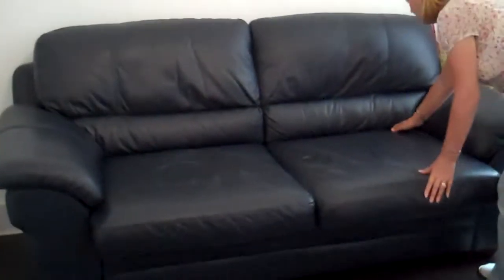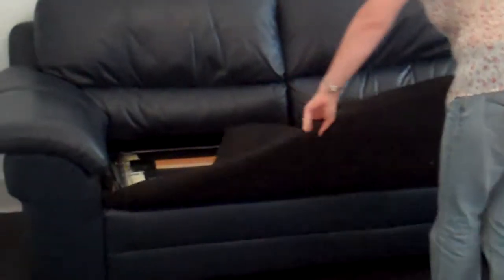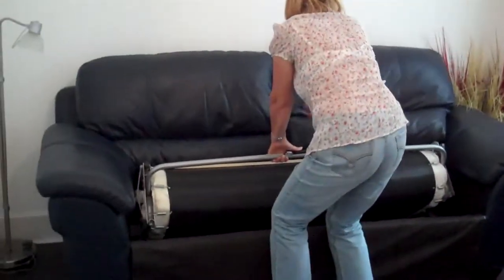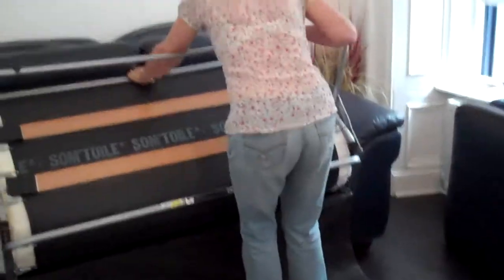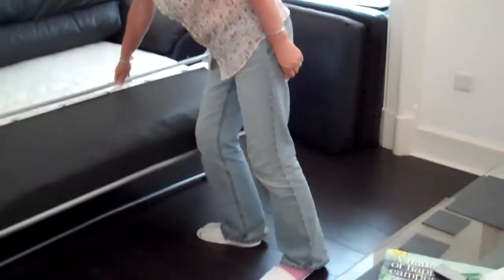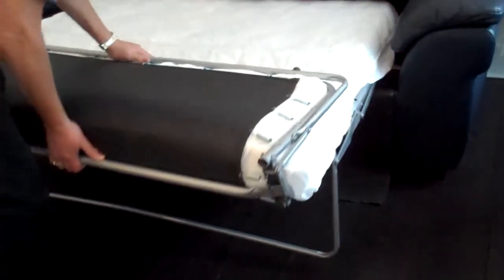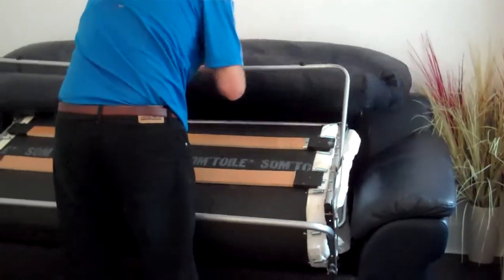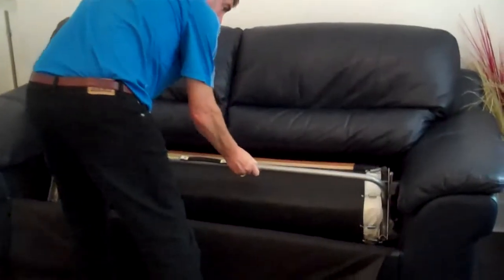Using the Sofa Bed at the Library Apartment Glasgow